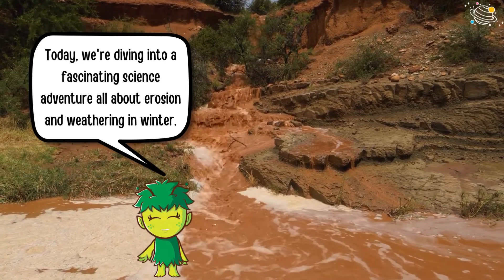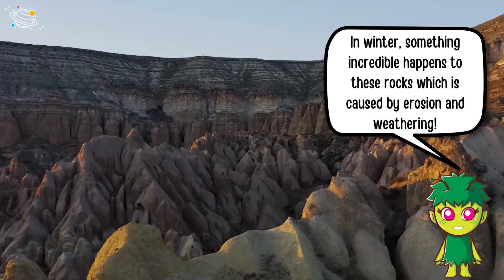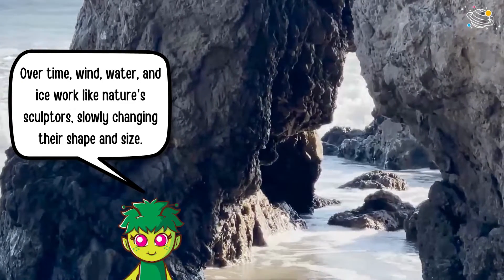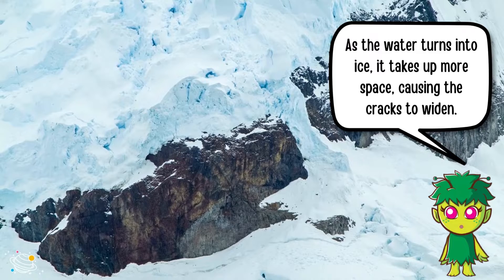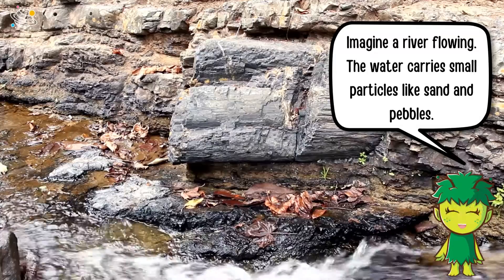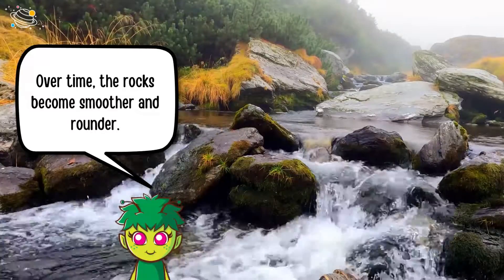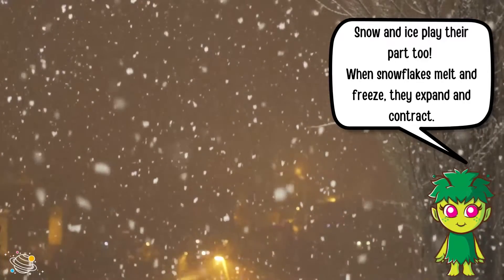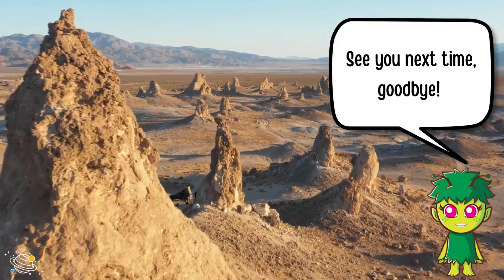Erosion and Weathering | KS2 Science | STEM and Beyond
Do you like learning about our planet? Let's learn about erosion and weathering! In this video, we will find out more about how rocks change over time from erosion and weathering. In this STEM and Beyond video, you will learn some new vocabulary and some interesting facts about rocks, weathering and erosion. Are you ready? Let's go!

✨ Erosion
✨ Weathering
✨ Freezes
✨ Thaws
✨ Expand
✨ Contract
✨ Sandpaper

⏲️TIMECODES⏲️
0:00 – Intro
0:30 – Weathering
1:32 – Erosion
2:30 – See you next time!